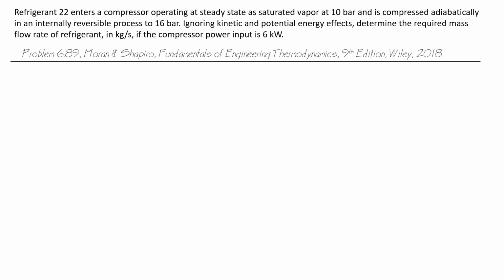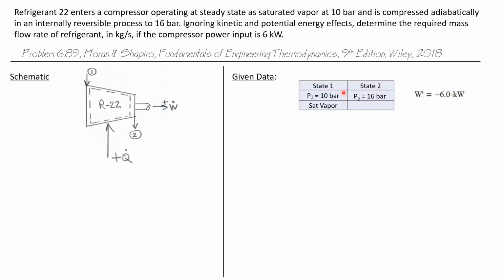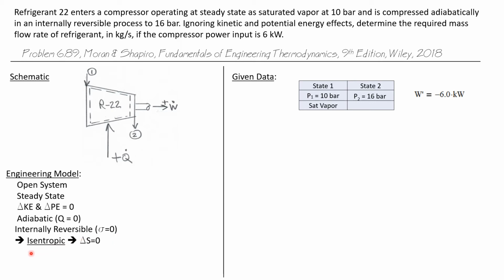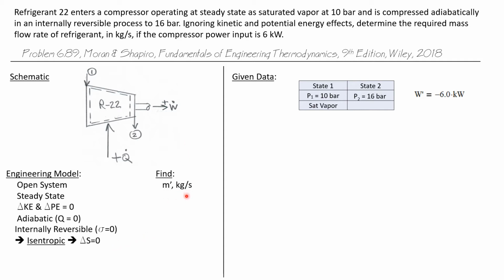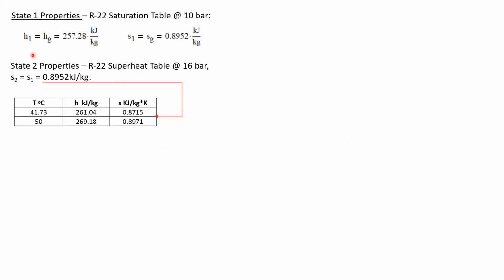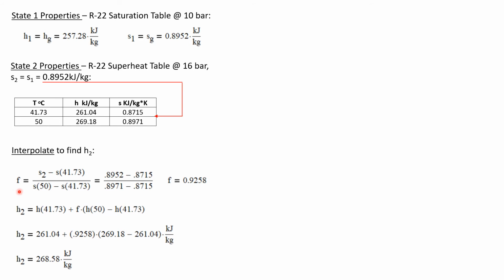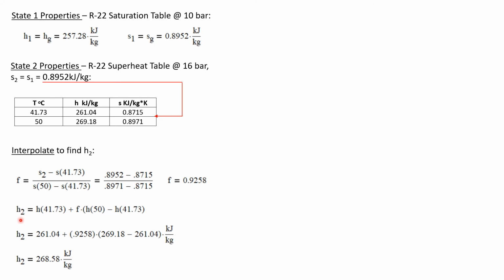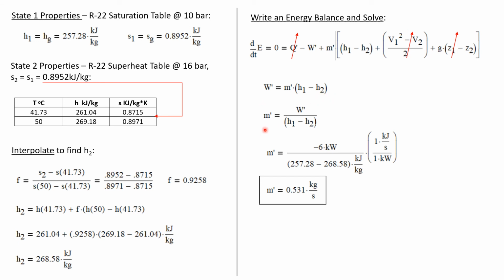Adiabatic Internally Reversible Refrigerant Compressor -- Engineering Thermodynamics 104/107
Calculating the mass flow rate of refrigerant flowing through a compressor; Requires a fundamental understanding of Isentropic Processes